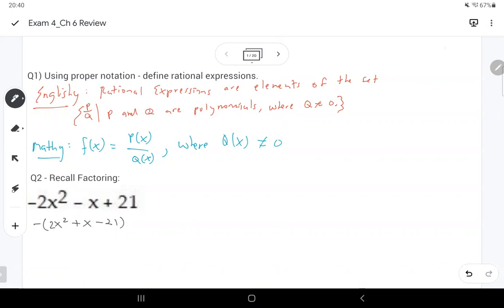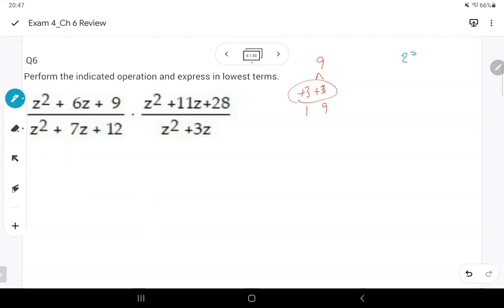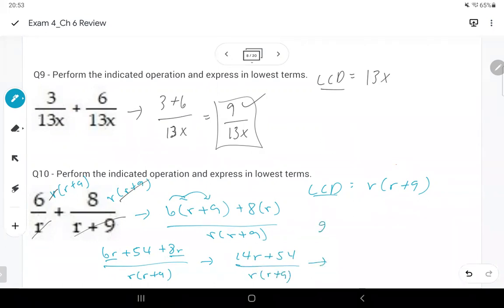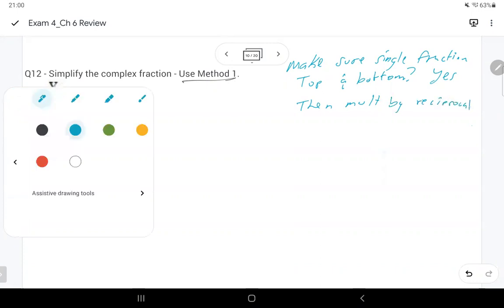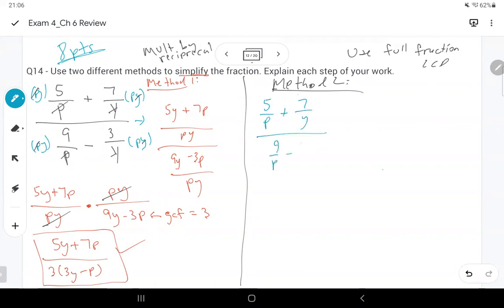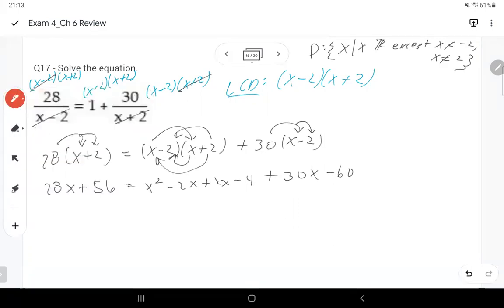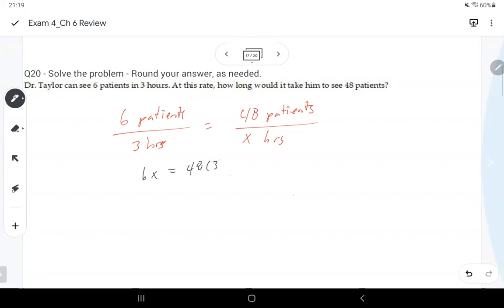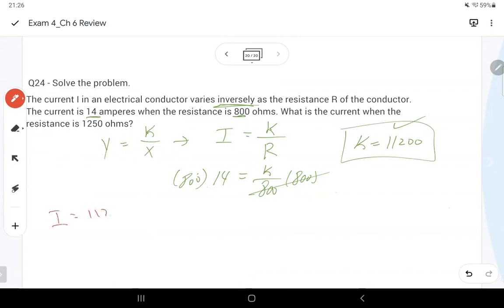Rational Expressions (CH 6) Exam Review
Geared towards Polk State College Intermediate Algebra.